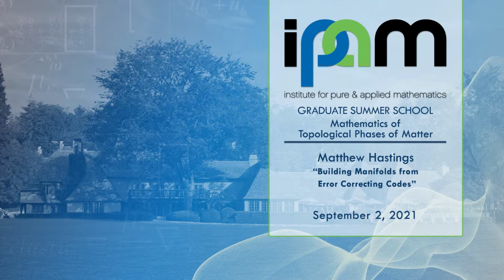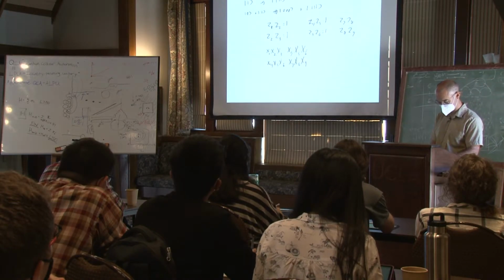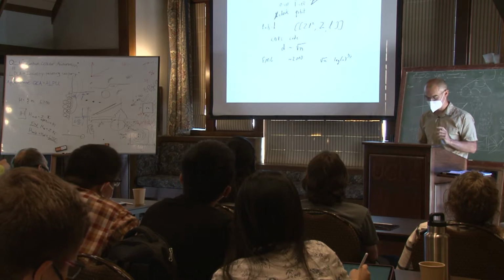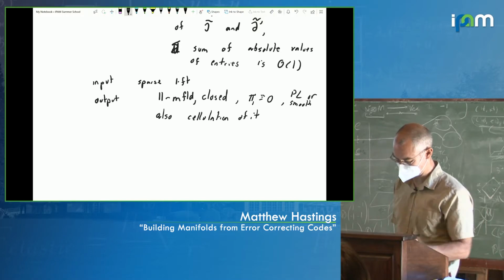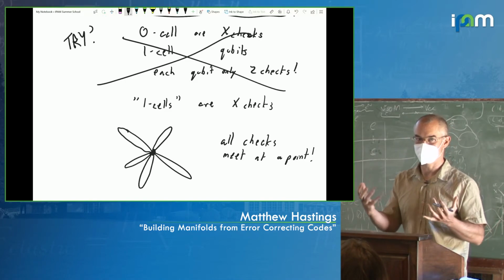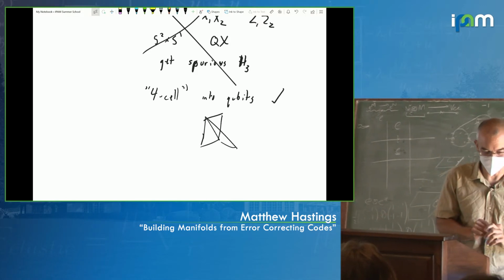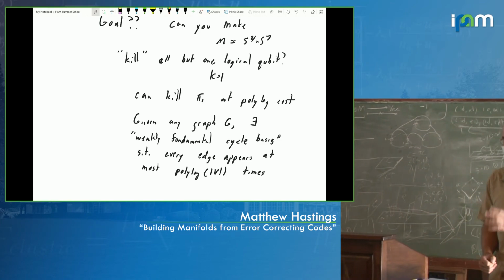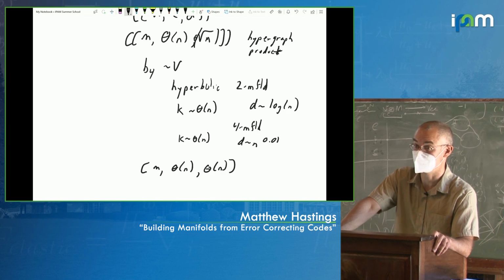Matthew Hastings - Building Manifolds from Error Correcting Codes - IPAM at UCLA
Recorded 02 September 2021. Matthew Hastings of Microsoft Research presents "Building Manifolds from Error Correcting Codes" at IPAM's Graduate Summer School: Mathematics of Topological Phases of Matter.